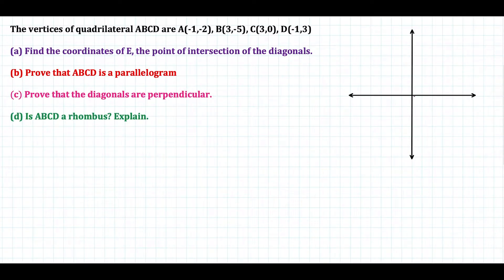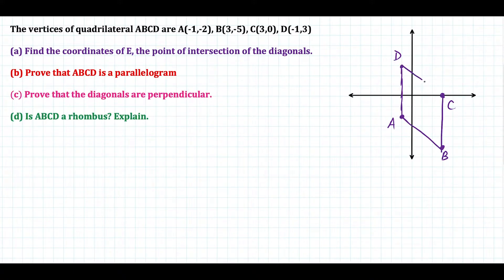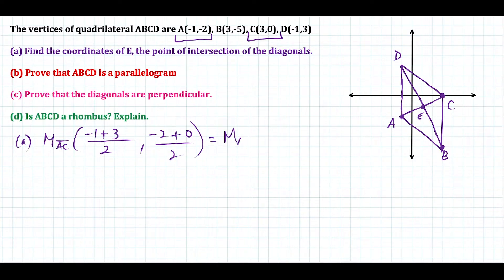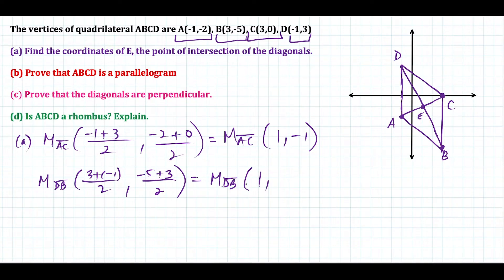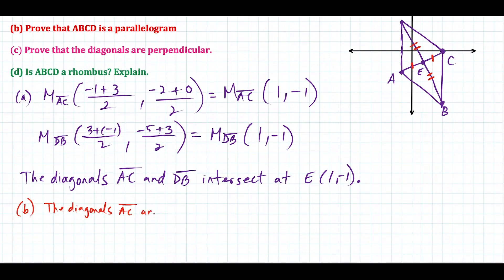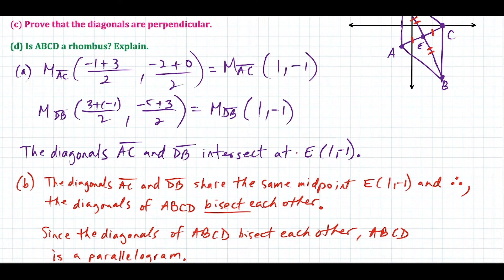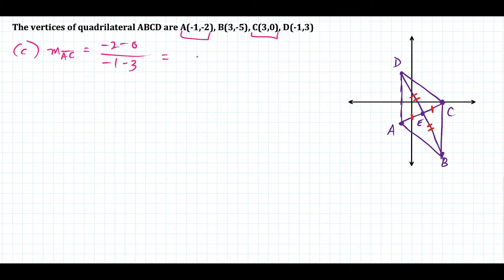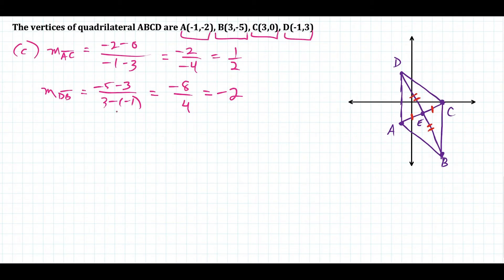proving a quadrilateral is a rhombus - coordinate geometry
In this video, I show how to prove that a quadrilateral is a rhombus using coordinate geometry. The method of proof involves showing that diagonals of the quadrilateral bisect each other and are perpendicular to each other. I review concepts such as midpoints, slope of line segments, parallelograms and rhombuses.

If you have any requests, leave the topic(s) you want me to cover in the COMMENT section.